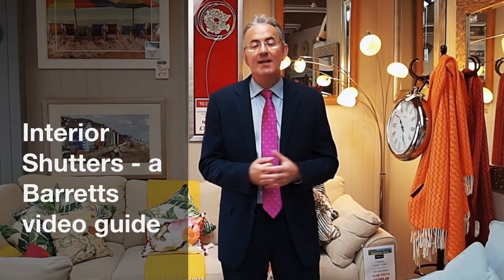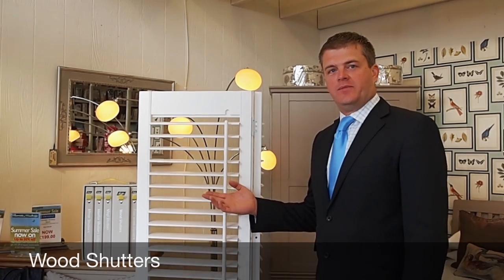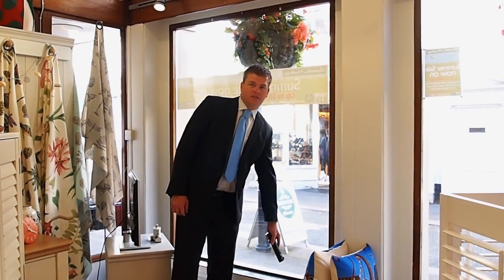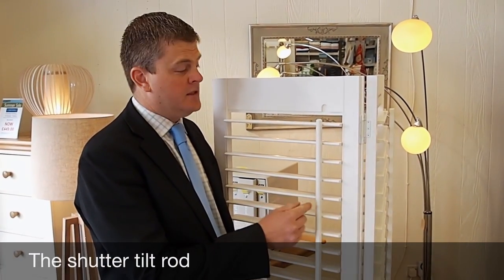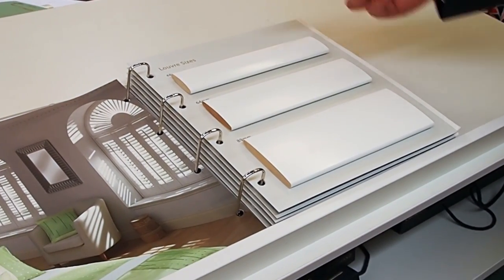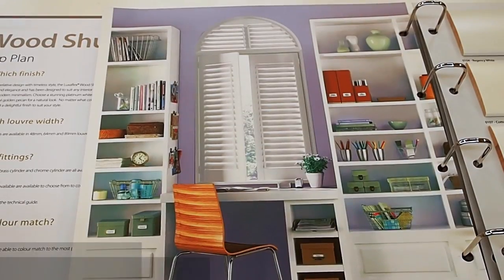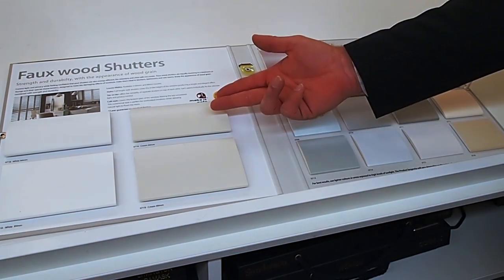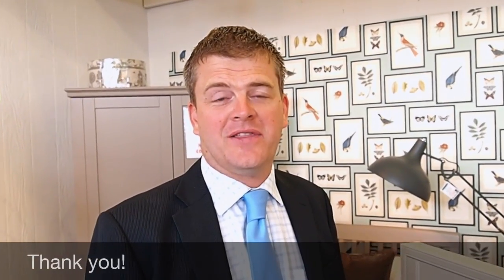Barretts Video Guide to Interior Shutters, July 2014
Interior Shutters - a Barretts Video Guide